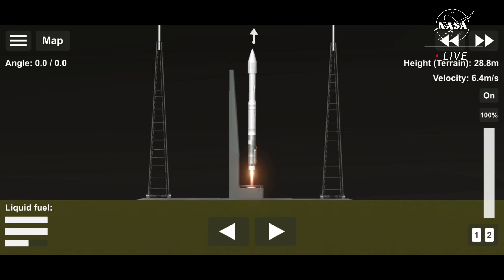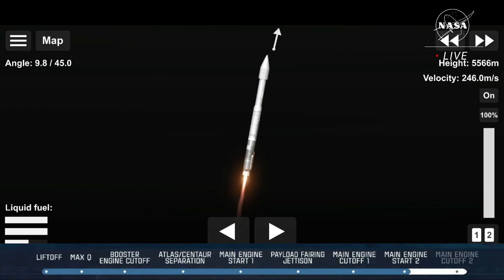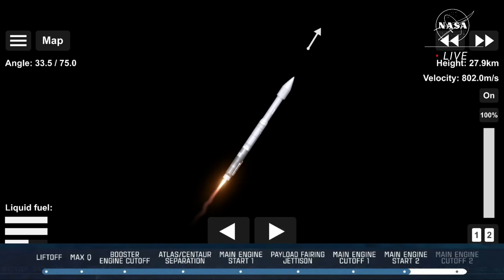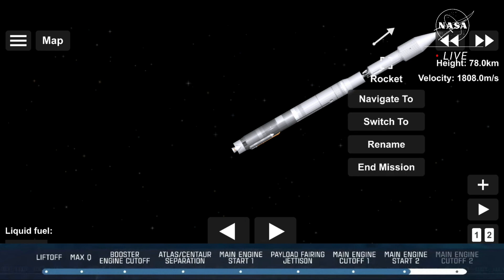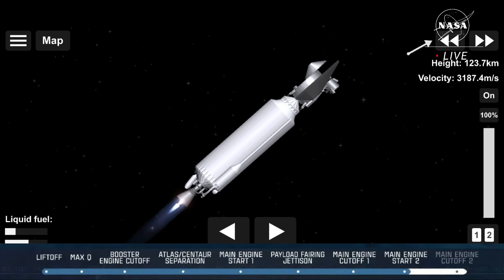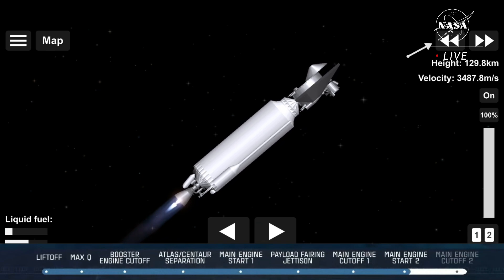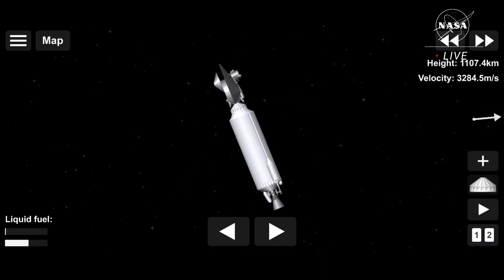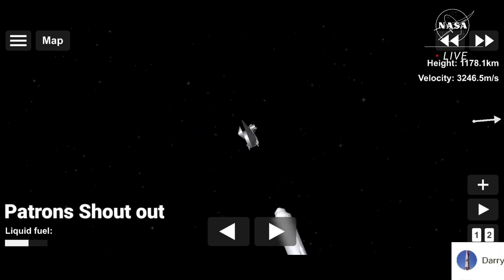NASA's LUCY Spacecraft Launch in Spaceflight Simulator 1.52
Lucy launched at 5:34 a.m. EDT on Oct. 16, 2021, on a United Launch Alliance Atlas V 401 rocket from Space Launch Complex-41 on Cape Canaveral Space Force Station in Florida.

The Lucy mission is named after the fossilized skeleton of an early hominin (pre-human ancestor) discovered in Ethiopia in 1974 and named “Lucy” by the team of paleoanthropologists who discovered it.

Thank you for supporting me and this Channel

PLEASE Join to my Discord Server